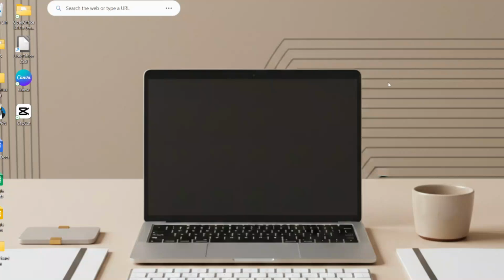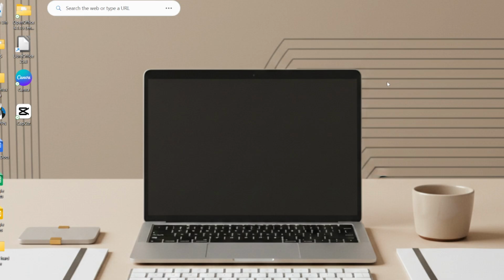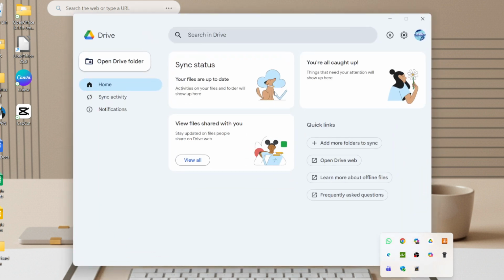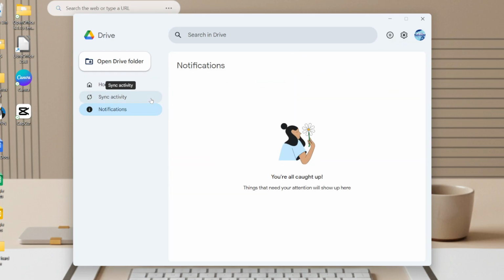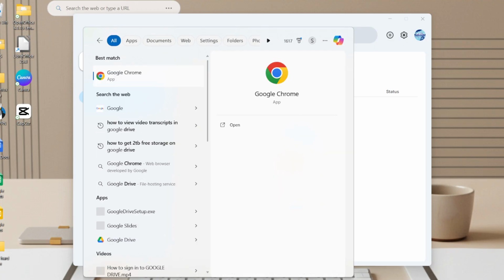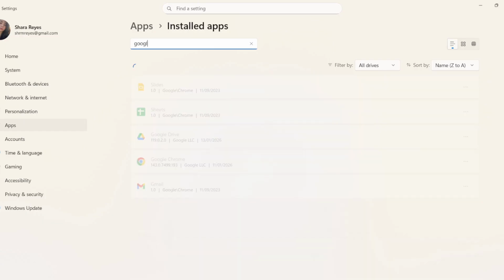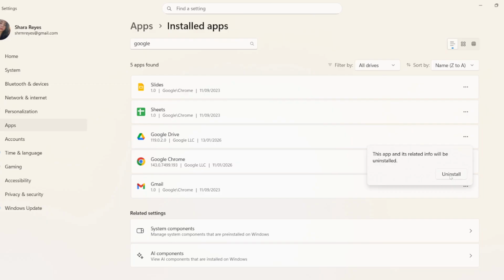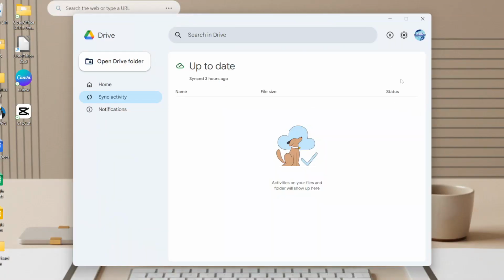How to uninstall GOOGLE DRIVE without deleting files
In this video We will show you How to uninstall GOOGLE DRIVE without deleting files.